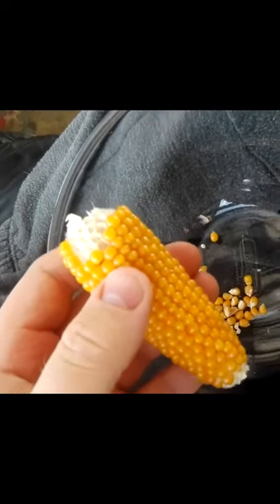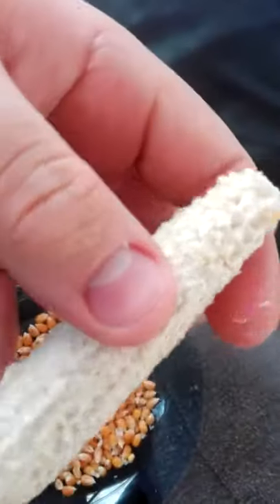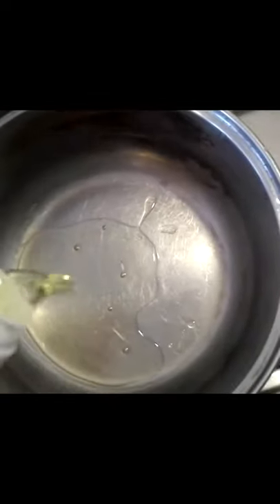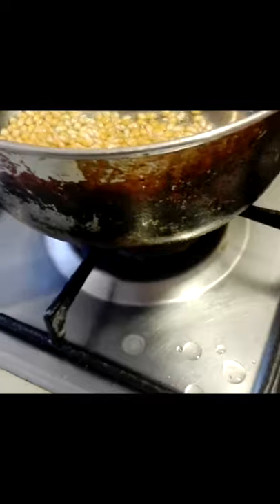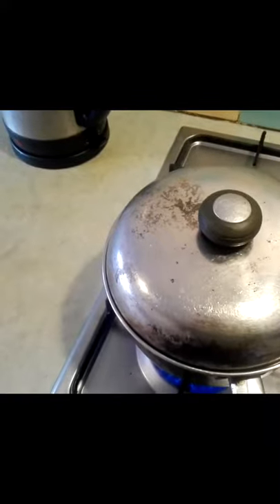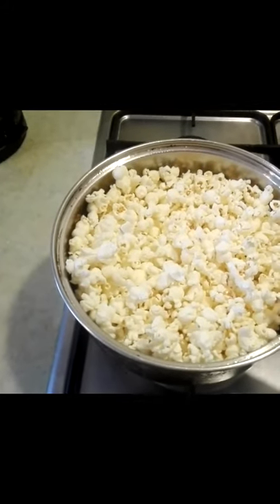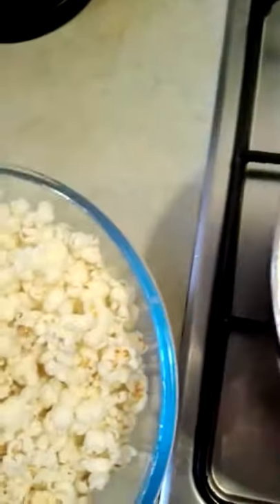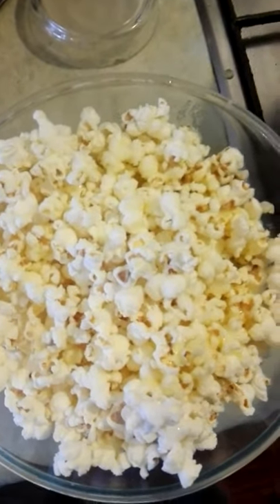How to Make Perfect Popcorn at Home 🍿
Use this trick to make perfect popcorn from scratch! 🍿